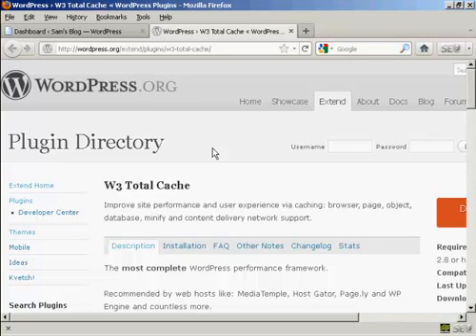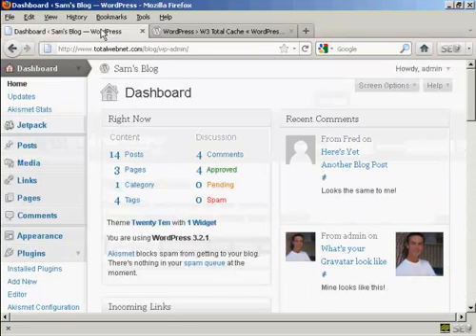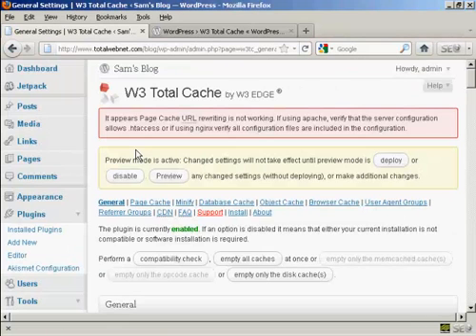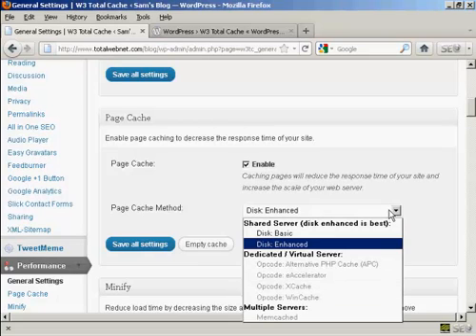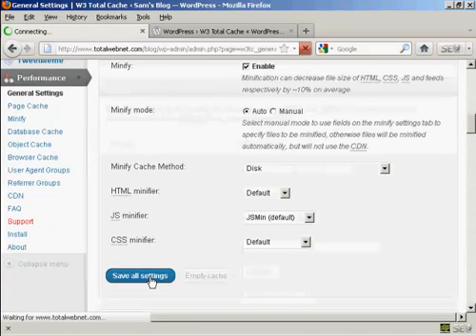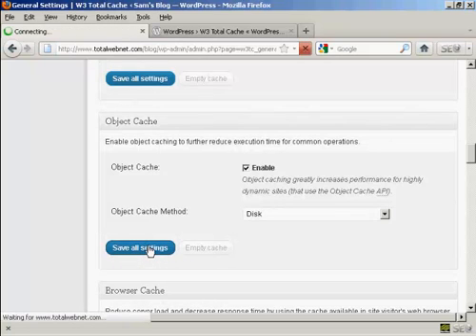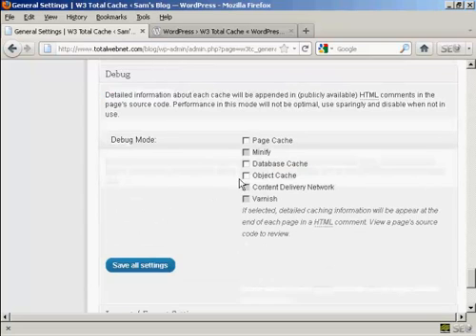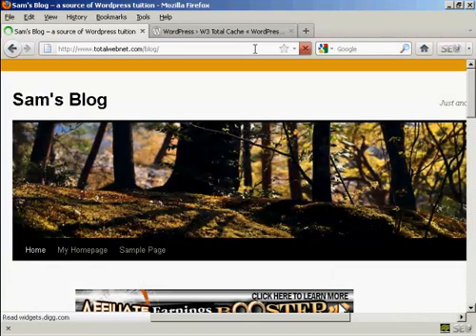Video 64 How to Install and Configure W3 Total Cache Plugin